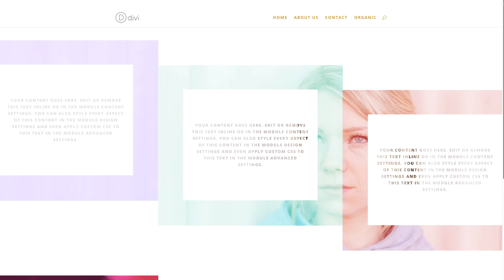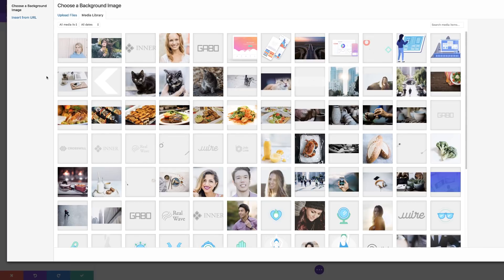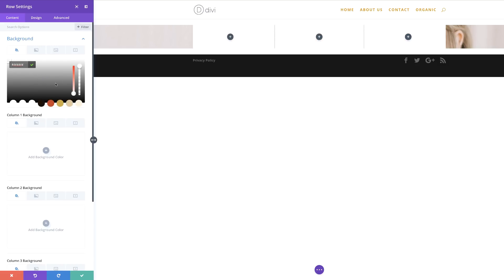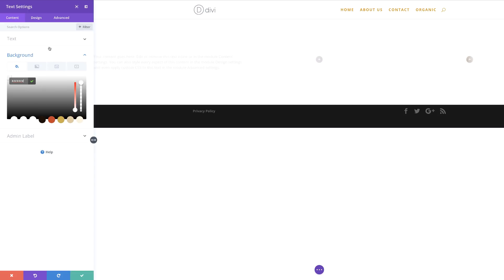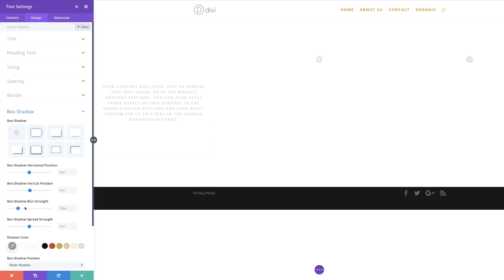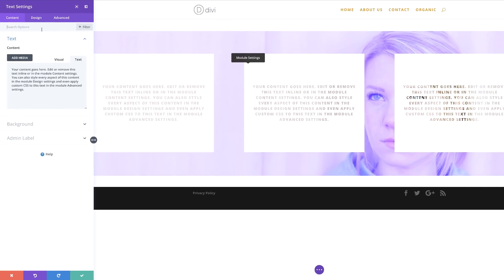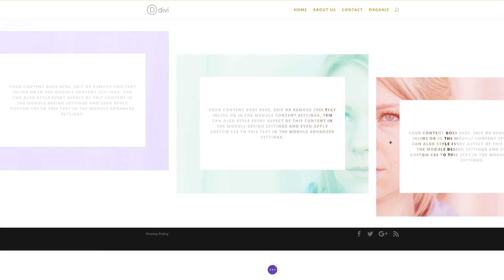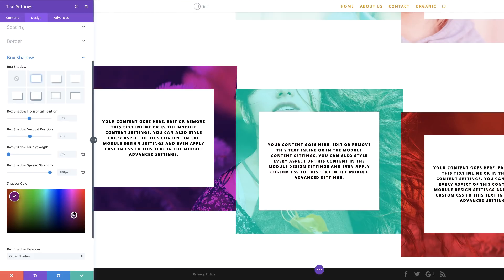How to Make Your Section Background Image Selectively Show Through with Divi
You can basically apply a background image to anything within the Divi Builder. Whether it’s a section, row, column or module, the possibilities are endless. And with blend modes, you can even make background images show through selectively.
This allows you to make modules to connect with each other on another level.

Where one module stops, the other module takes over. They don’t behave as separate elements anymore but, instead, help you get a view of the overall design.

In this tutorial, we’re going to show you, step by step, how you can connect modules with each other by making a section background show through the box shadow of your modules.